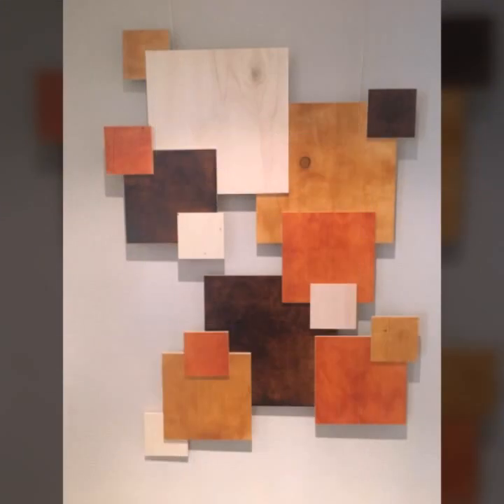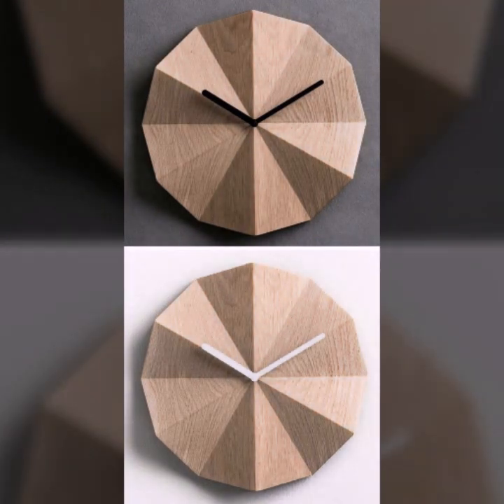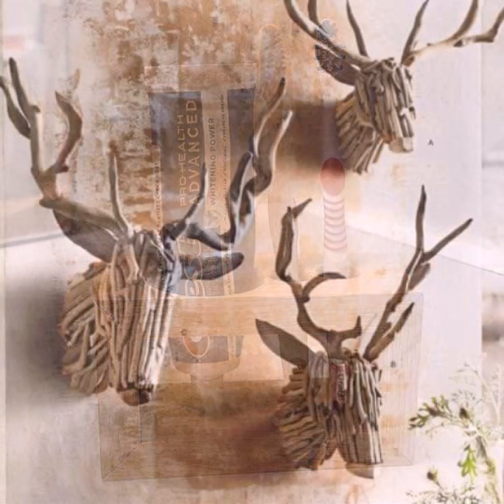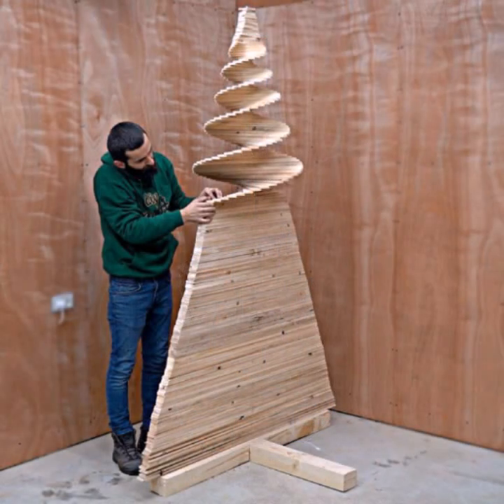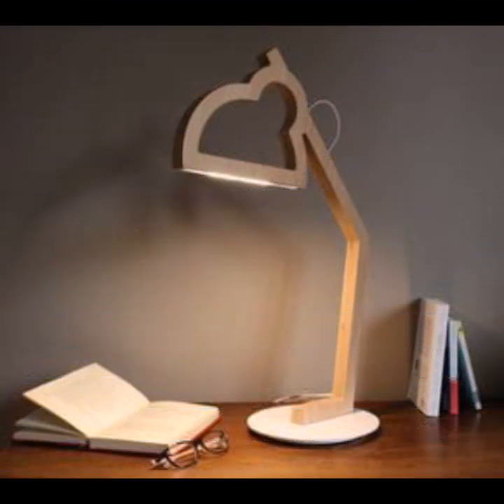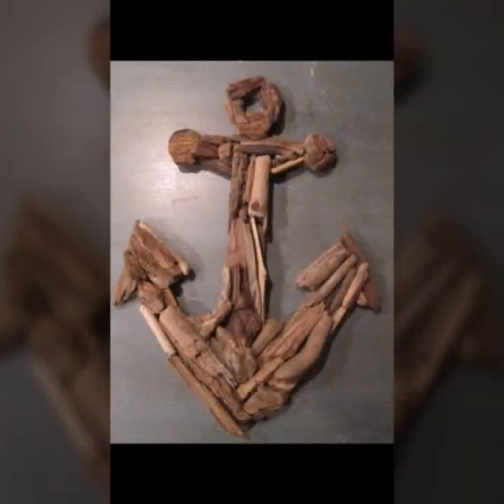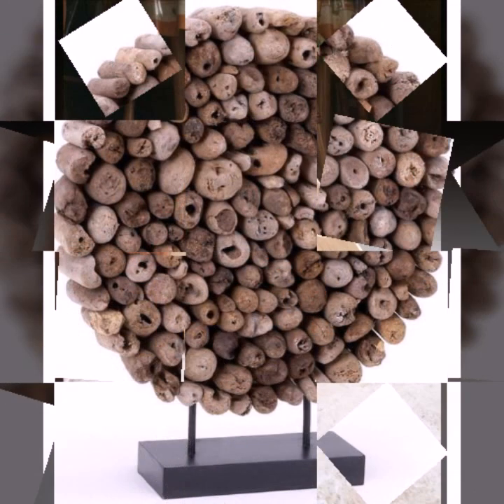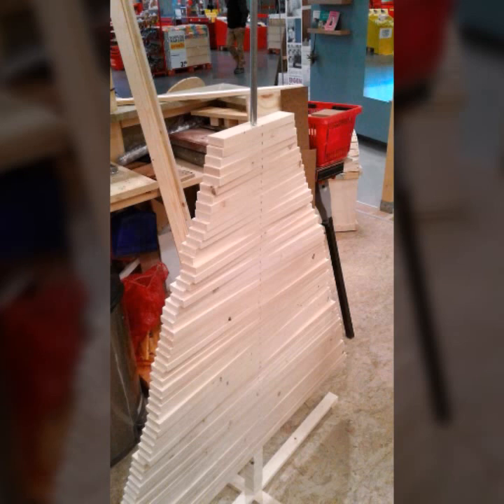TOP 50 HIGHLY RUNNING IDEA OF BEAUTIFUL EASY TRENDY WOOD WORKING IDEAS WOODEN DECOR IDEAS MAKE MONEY